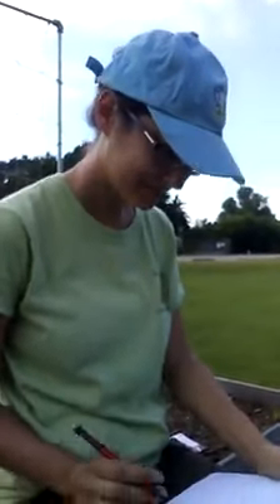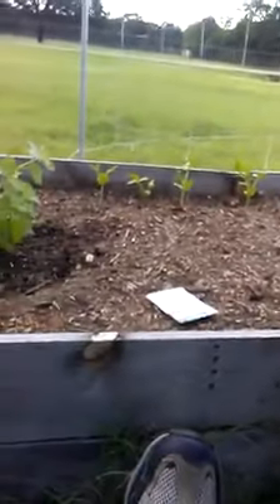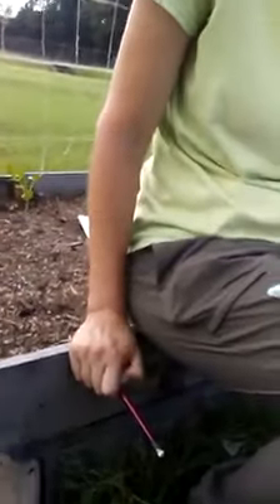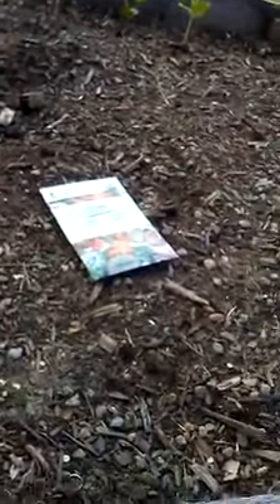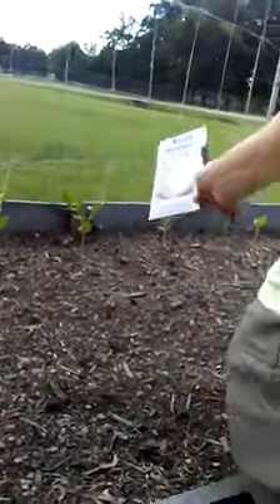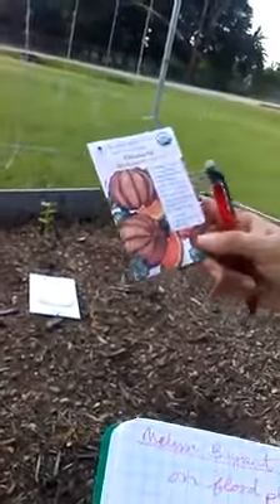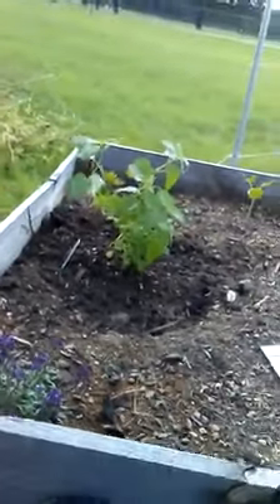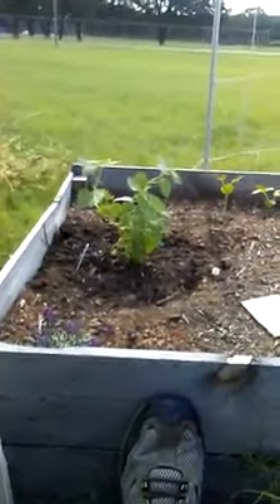Planting Lemon Balm and planting Melon Seeds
Planning and planting in the raised bed at Farm to Fork Foods!